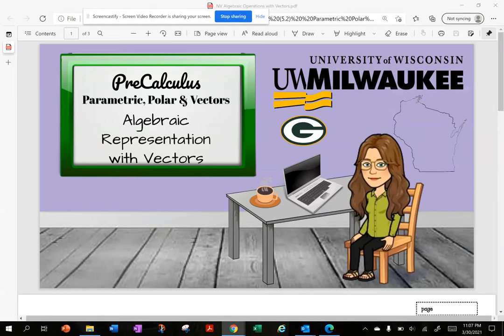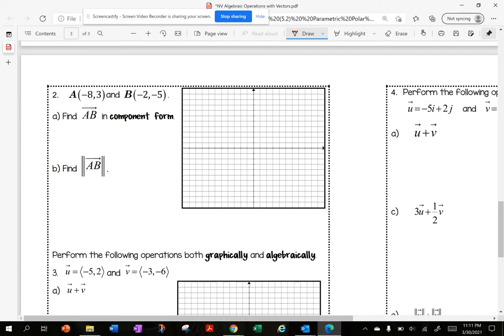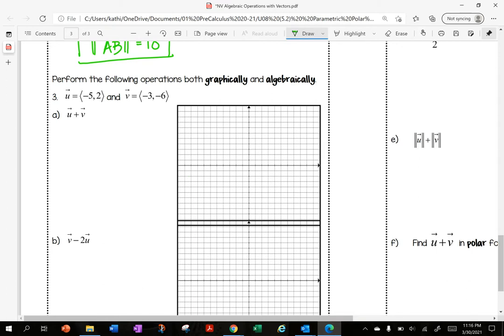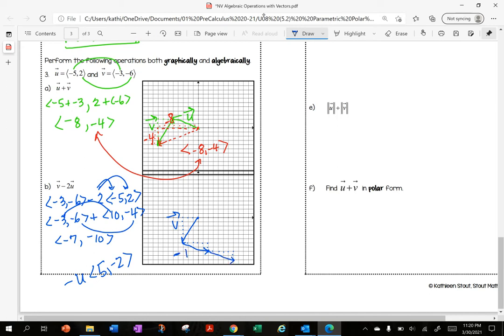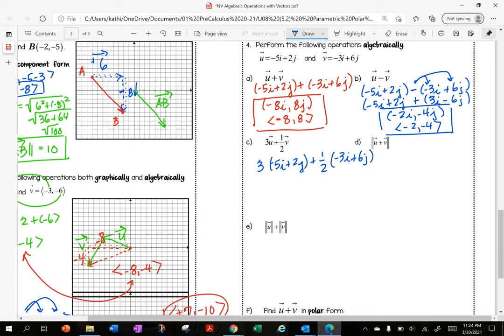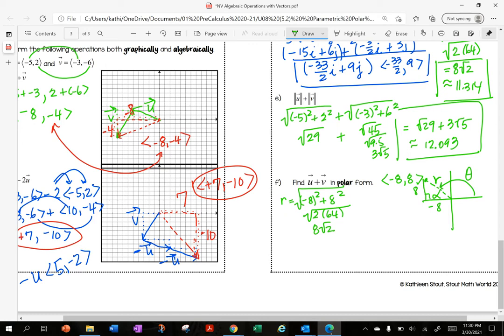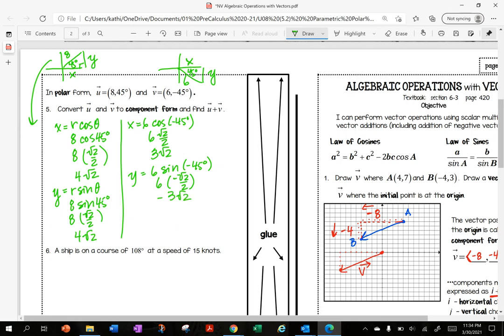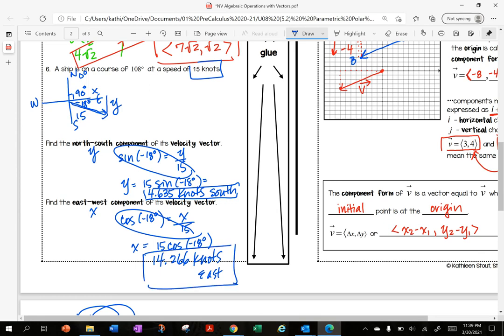Algebraic Operations with Vectors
I can perform vector operations using scalar multiplication and vector additions (including addition of negative vectors).